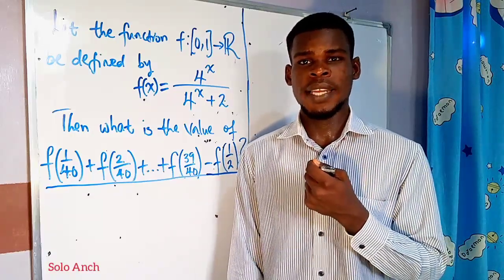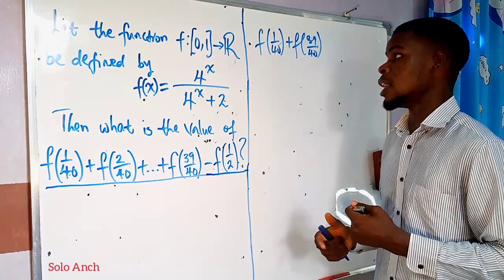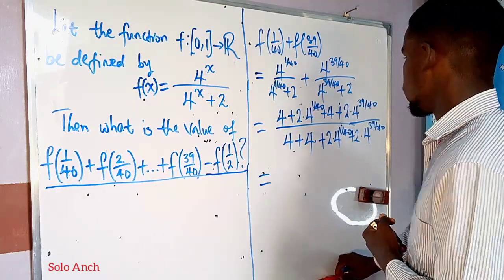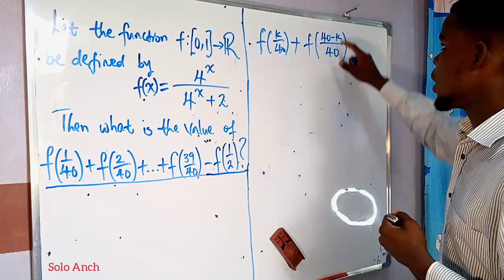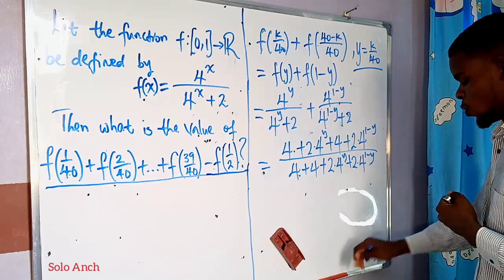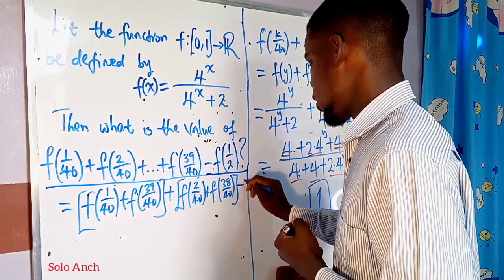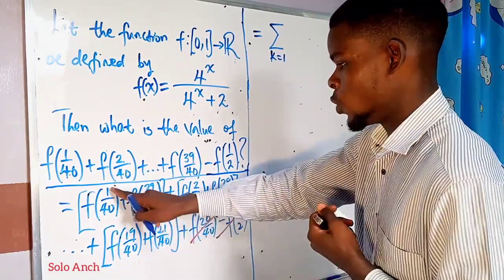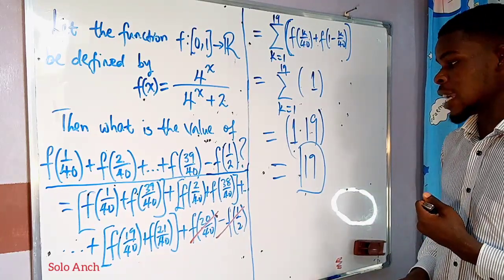A very interesting finite sum from 2020 JEE Advanced maths paper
We want to find this finite sum from 1 to 39 given that the function f is not a linear function.